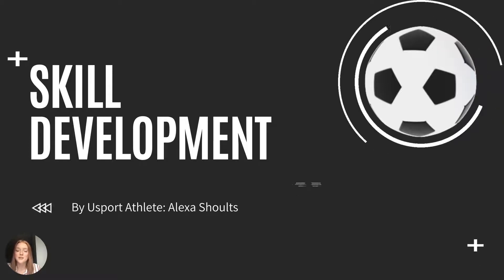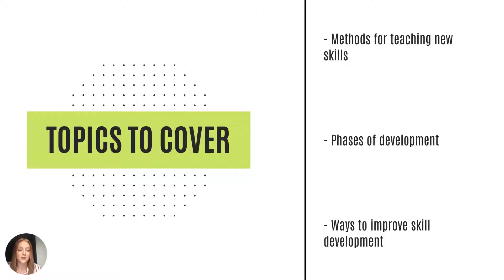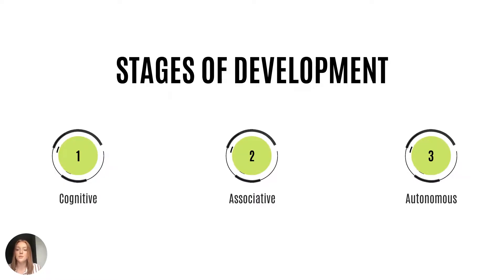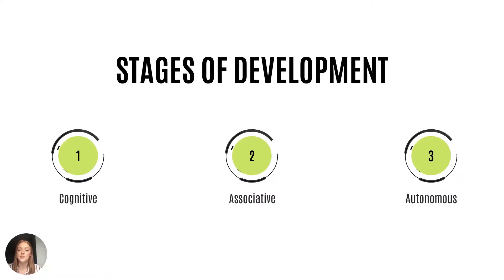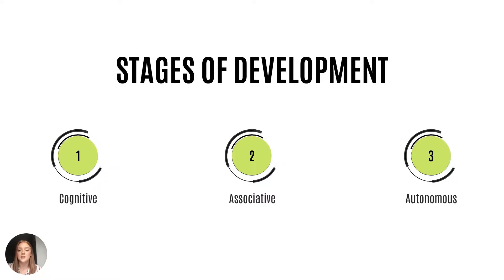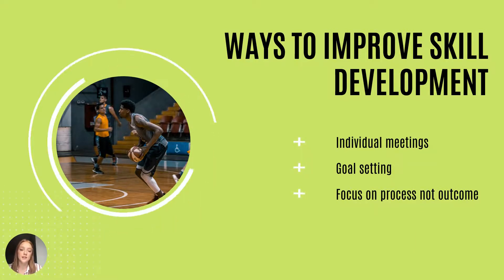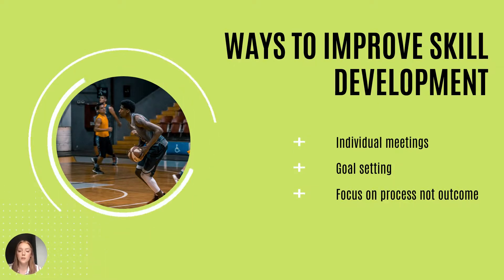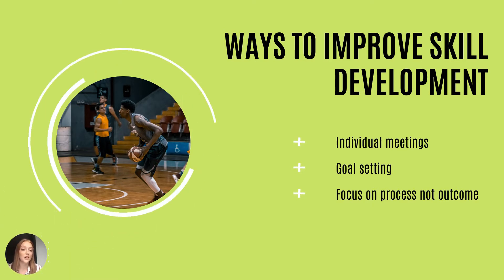Skill Development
WATCH: USport athlete Alexa Shoults talks about skill development in athletes!